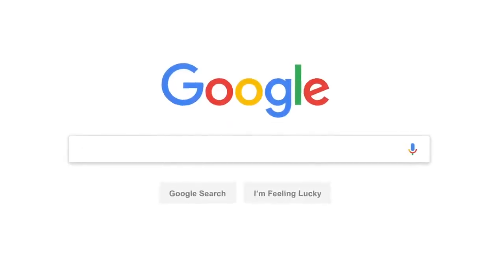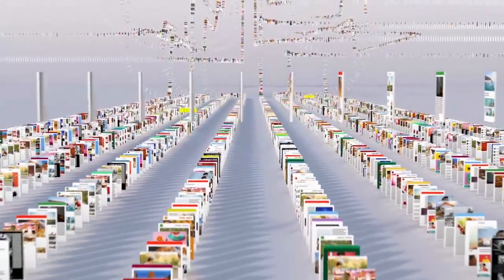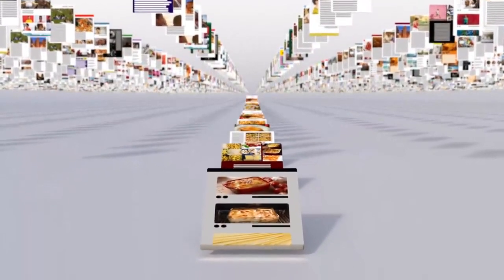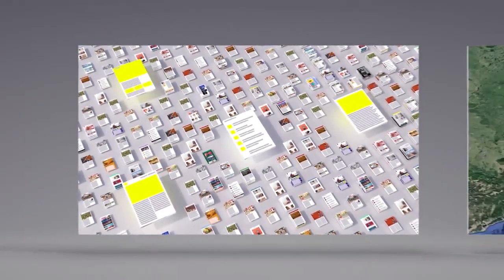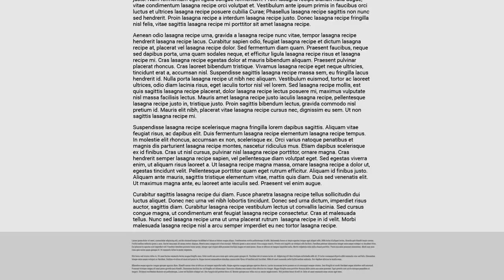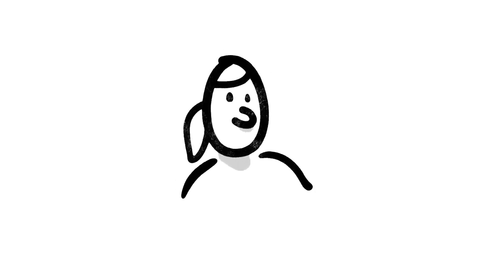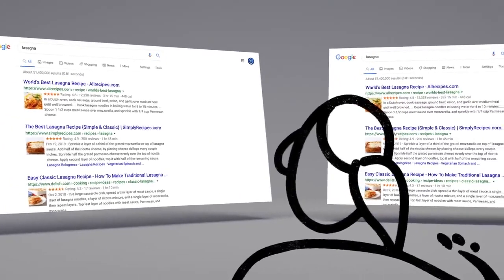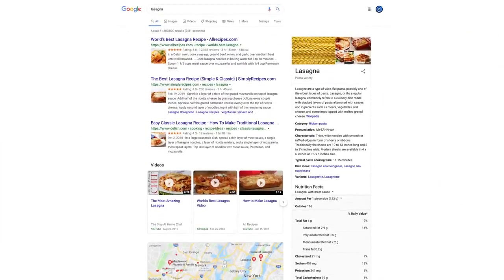Understand google algorithm to optimize video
A short video explains how google algorithm works and will help you to optimize your video.